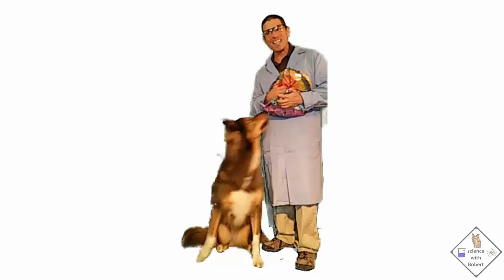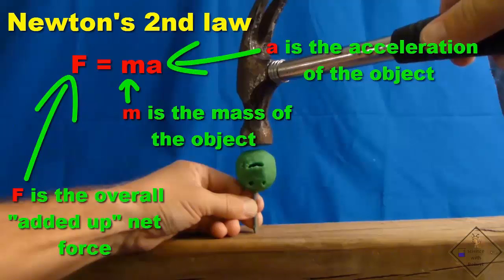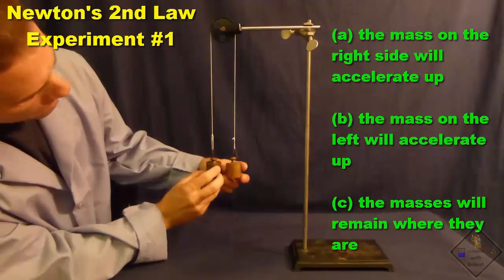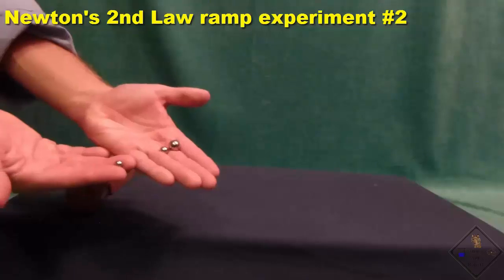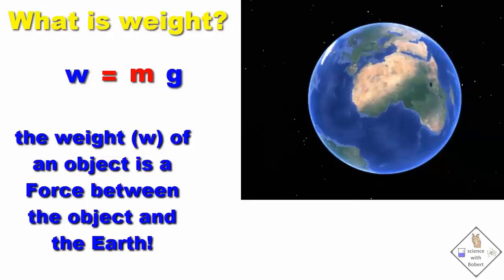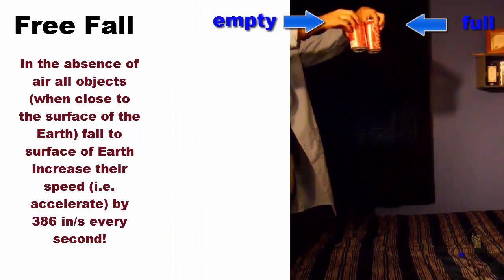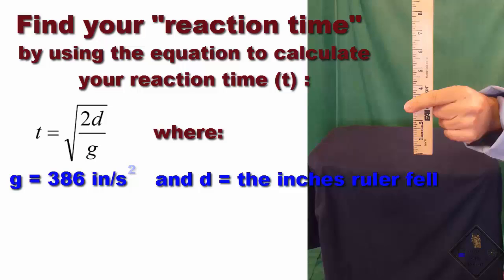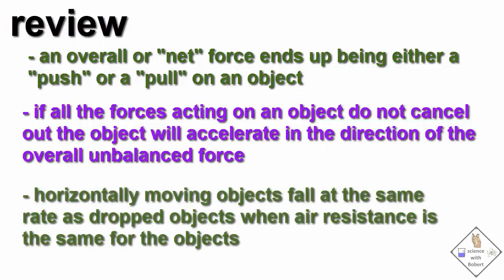May the mass times acceleration be with you!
Did you know wherever there is an unbalanced force there will be accleration? That’s Newton’s second law!.
Forces   acting on an object may be thought of as either a "push"  nail pushes   or a "pull."

Newton's second law is F = ma. and really what it is saying is that if all the forces acting on an object are added up and IF they do not cancel each other out there will be an overall net force F exerted on the object of mass m . Moreover, this overall net Force F will make the object accelerate or decelerate in the same direction as the overall force! For example. The overall force and the resulting acceleration are definitely in the same direction!
What is really cool about Newton's second law is that if you do not see object accelerating then no matter how complicated or how many forces are present   all the overall or net force F in Newton’s equation is definitely zero!  Only when an object accelerates will the Force F in Newtons second law be nonzero

1) i) Here are two objects of exactly the same mass. Dr. Smith is going to attach each mass to opposite strings hung over a pulley.  when Dr. Smith lets go of the masses, what do you predict will happen?

ii) This time Dr. Smith is holding the identical masses hung over a pulley at different heights, when he lets go of the masses, what do you predict will happen?

iii) Dr. Smith is now adding a second smaller mass to the _______________ side.  Now when Dr. Smith lets go of the masses what do you predict will happen?

iii) Dr. Smith has an empty soda can and a full soda can.  He is putting them both at the top of a ramp and is going to let go of them at the same time.  what do you predict will happen?

Did you get it right? This time Dr. Smith has 3 solid steel balls:  a small one, a medium sized one, and a large one placed at the top of the ramp.  What do you predict will happen?

We can see that acceleration is definitely present in these ramp experiments for all the objects rolled down the ramp.  So that means with each object there is an unbalanced or overall net force.  Do you know what that force is?  The force accelerating each object down the ramp is the object’s weight.  Weight is a force and that is why the heaviest soda can or the heaviest steel ball always won the race of rolling down the ramp!

what is weight?
Newton's second law is F = ma.  Is the mass m in this law the same as weight?   .  Nope!  Mass and weight are two different things!  IN fact, weight is a force. Your weight on Earth is a measure of the attractive force between you and the Earth's gravitational pull.  So in the equation F = ma, F is replaced with w for weight and a is replaced with g for eath’s gravitational acceleration.  m is still the mass of the object.   On Earth, g is 9.8m/s2 or 386 in/s2.  astronauts in outer space are weightless because they are so far away from the Earth that g becomes zero so their weight   is zero!

There are many different types of scales that we can use to measure weight.  Dr. SMith is holding  a spring scale. It reads that the weight is 10 lbs.  What do you think the scale will read when he lets go of the scale holding the weight?

All objects falling to the ground are weightless so all objects fall to the ground with the same acceleration!  Air resistance makes this difficult to observe, but if we find two objects with the same air resistance we can easily observe them falling at the same rate.   An empty and a full soda can have the same shape and if we do not let them rotate much while falling their air resistance is the same.  Check out this slo mo of an empty and a full soda can being dropped at the same time…….   Here is a 10 lb and a 5 lb weight dropped at the same time…….

2) You can take advantage of the fact that all objects fall at the same rate to calculate your reaction time.  Place your fingers one inch apart and have someone hold a ruler between your fingers.  Catch the ruler with your fingers as soon as you see it falling.  Then look at the ruler and